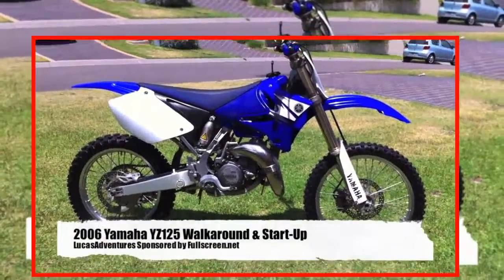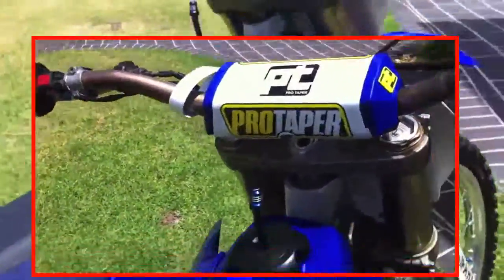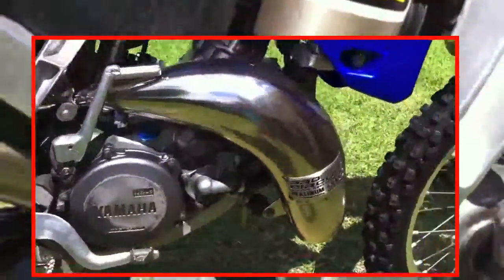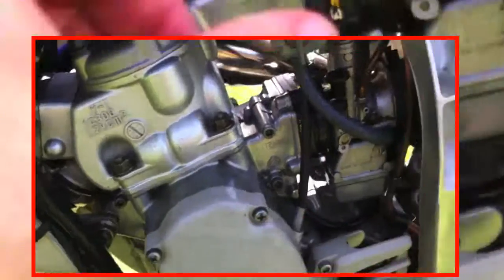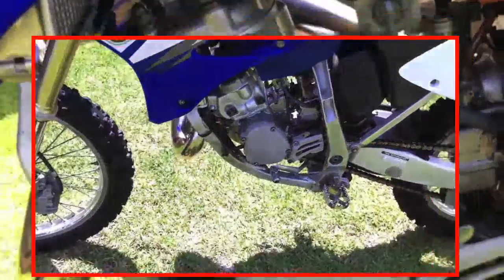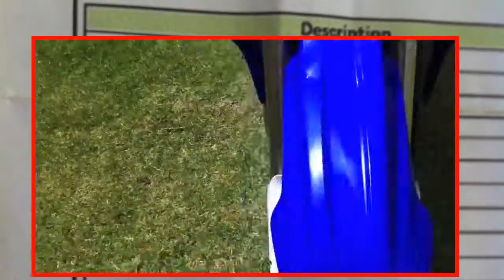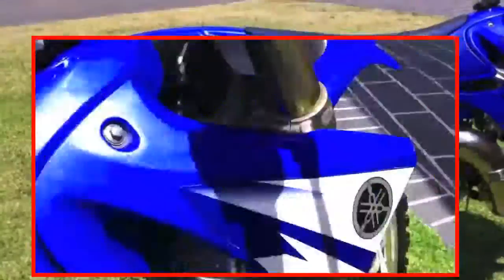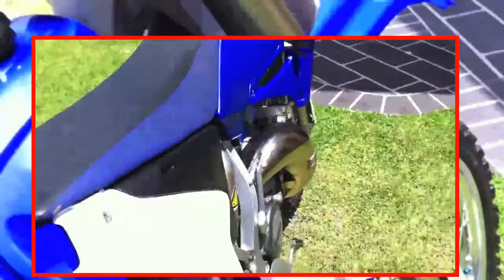2006 Yamaha YZ125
2006 Yamaha YZ125